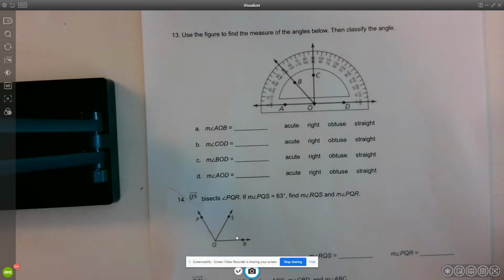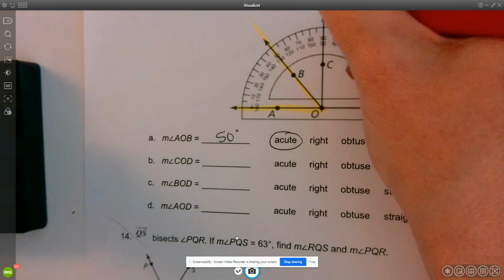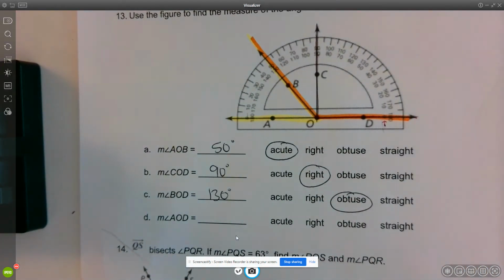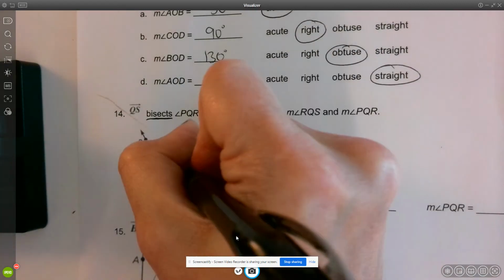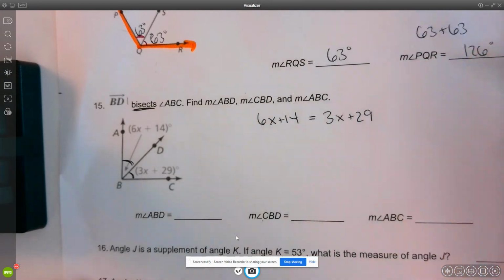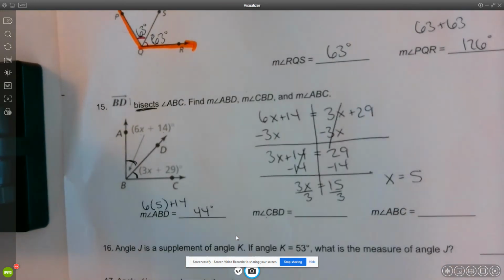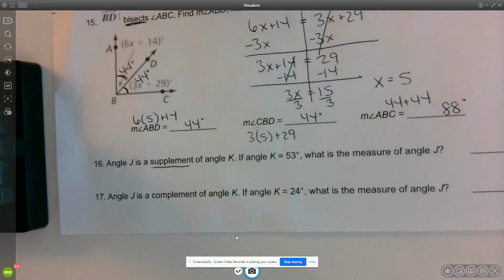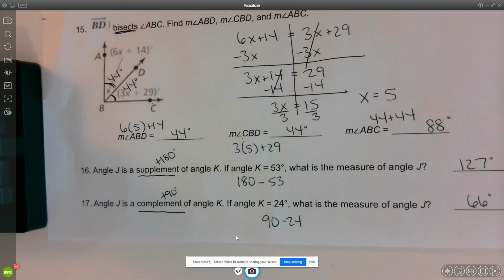Chapter 1 Test Review: worked out solutions pg. 4 #13-17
Geometry A: Chapter 1 Test Review